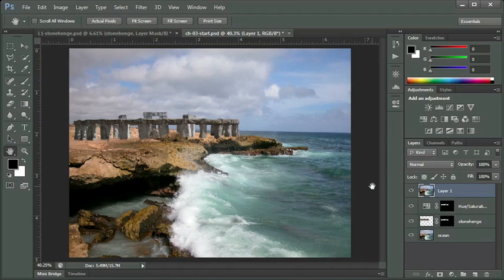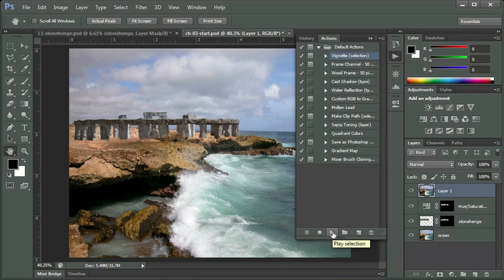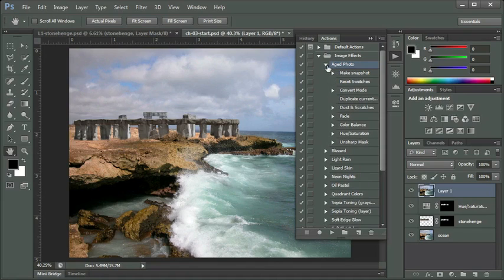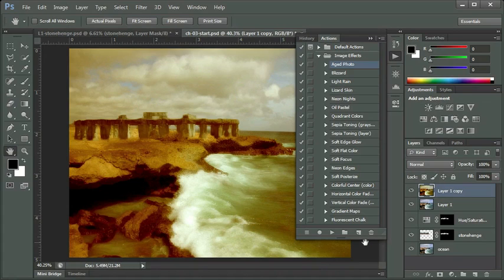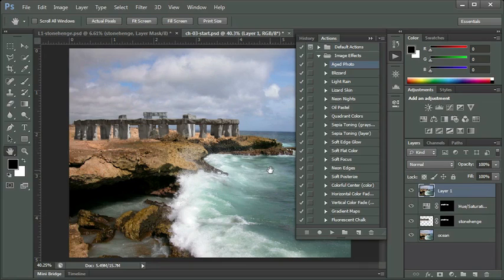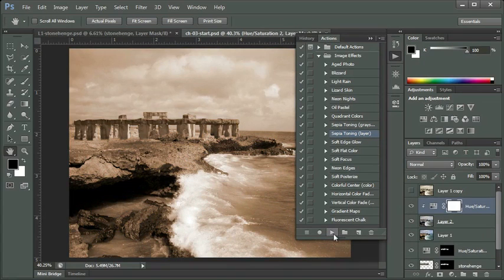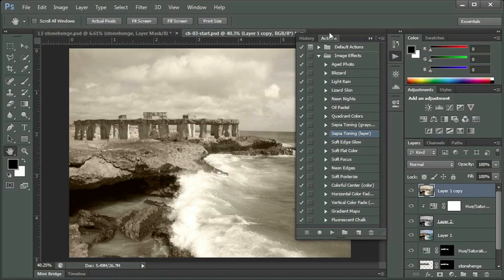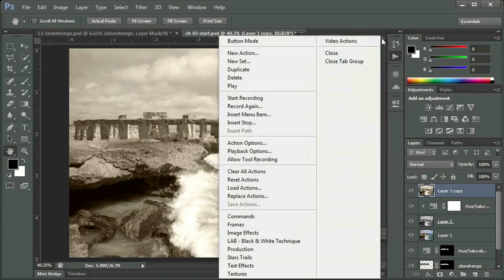005 Creating a Grayscale Image with Actions